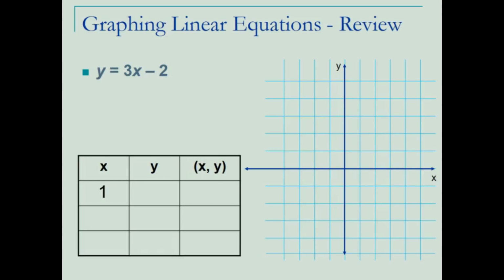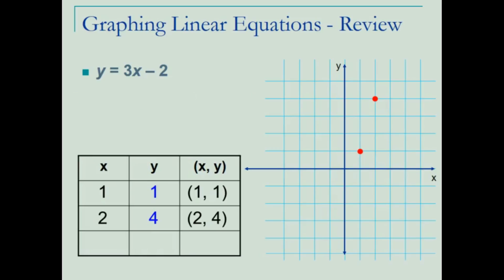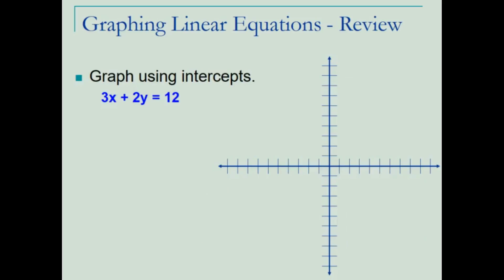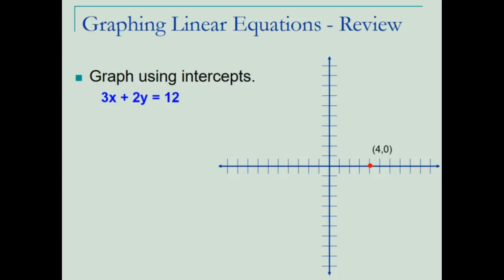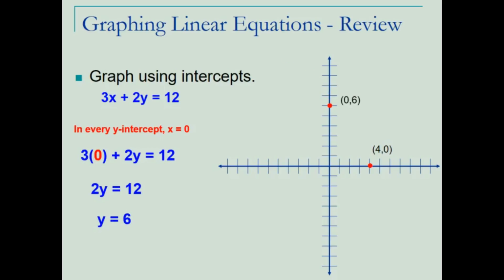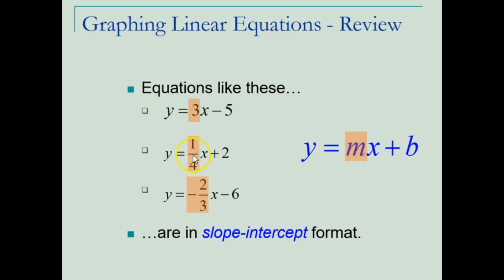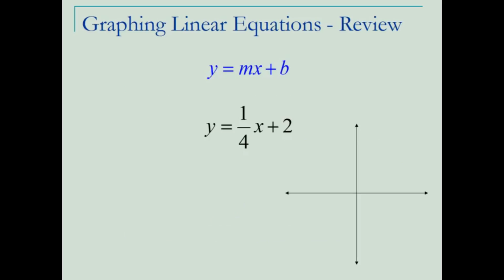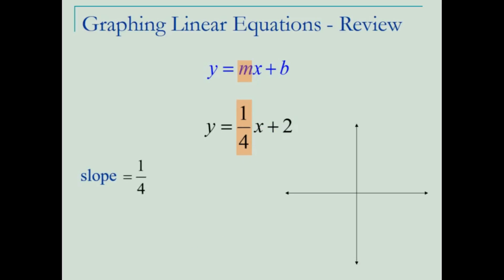Quick Review for Graphing Linear Equations - Elementary Algebra*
Solutions to a system of equations (two equations with two variable) can be determined by graphing.  In this video, the skills needed to graph a line are reviewed.